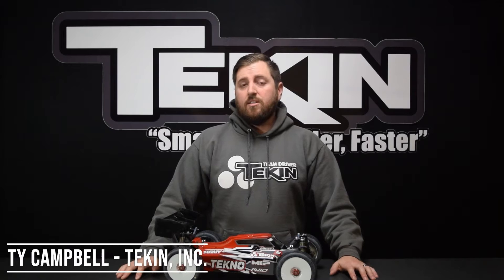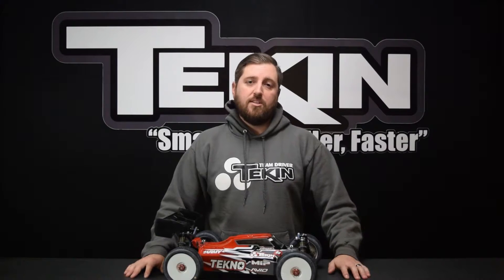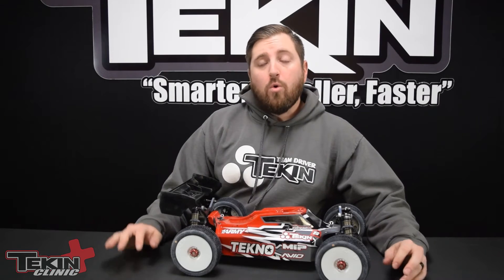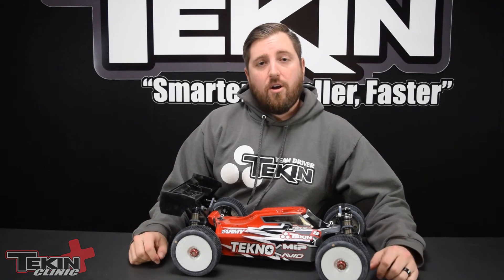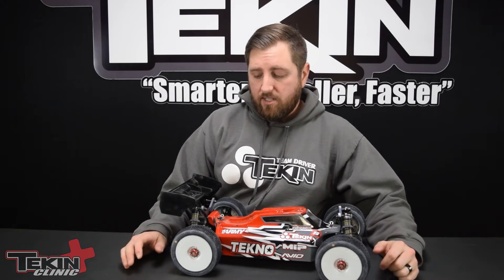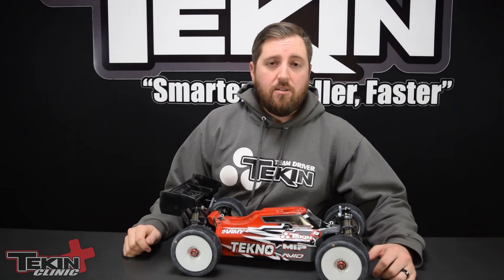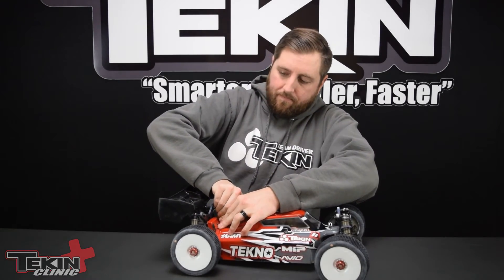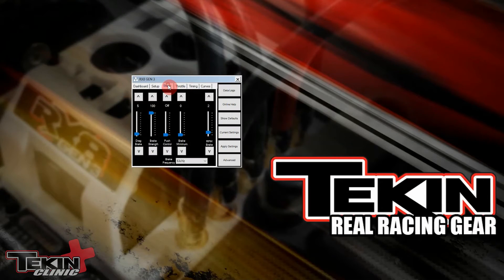Brake Minimum | Tekin ESC Programming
Brake Minimum. It adjusts the minimum amount of brake the ESC will apply to the motor as soon as trigger brakes are engaged. The higher the value set, the stronger the initial brake power will be. This will also move where full brakes are at on the trigger, so if a setting higher than 0 is used, 100% brake signal is reached before 100% trigger throw.